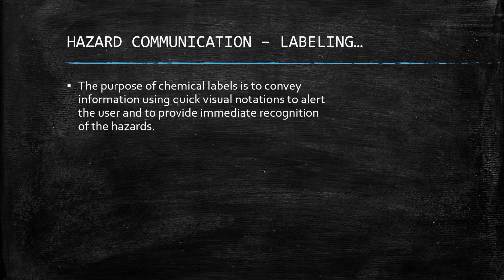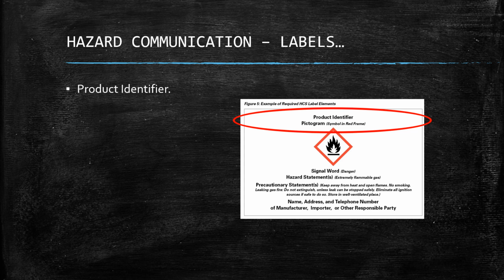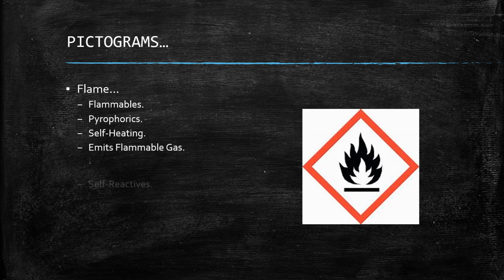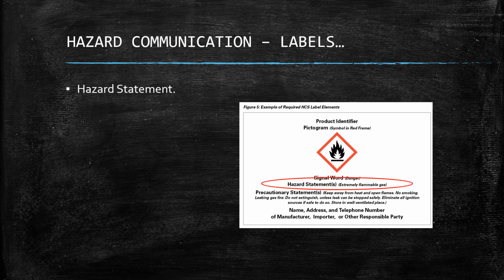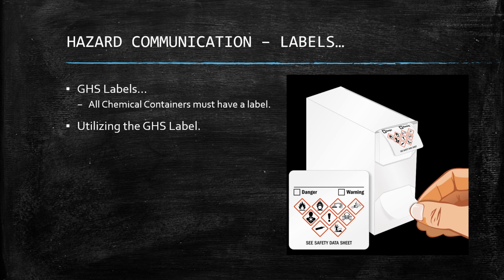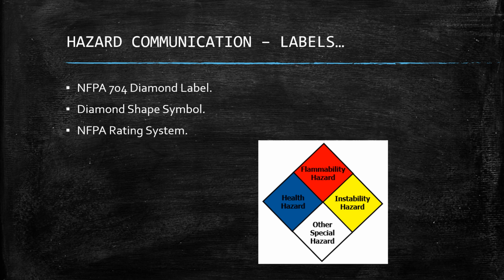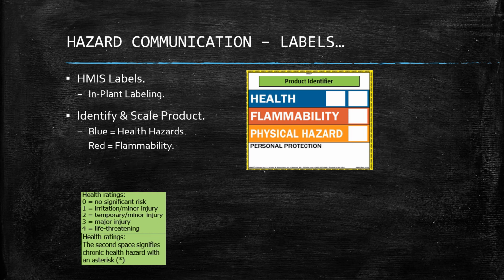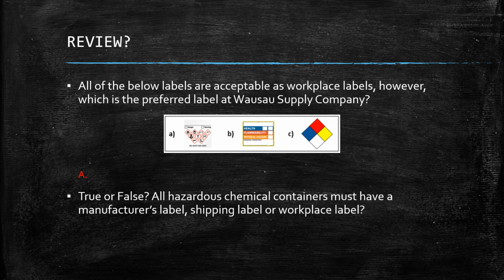Toolbox Talks - Hazard Communication - Labeling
Wausau Supply Safety Committee Hazard Communication - Labeling